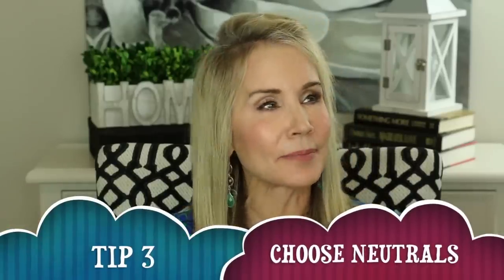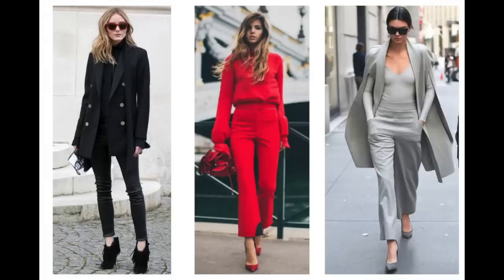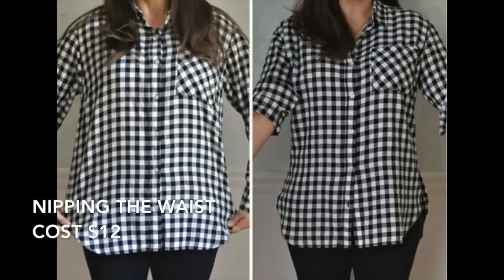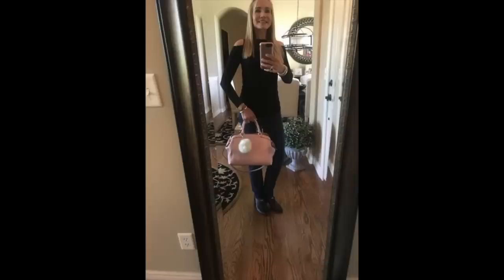💝 TIPS TO LOOK MORE STYLISH 💝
10 TIPS TO LOOK MORE ATTRACTIVE

This video shows you 10 tips to look more stylish.  These are quick, easy tips to look more stylish. If you are looking for quick tips to look more stylish, please watch my video.  If you have tips to look more stylish, please share them in the comments below.

PRODUCTS MENTIONED IN TIPS TO LOOK MORE STYLISH VIDEO
Pull Out Clothing Rack

ITEMS WORN IN TIPS TO LOOK MORE STYLISH VIDEO:
I wear a variety of jewelry in my videos and the following is a list of my most worn pieces:

David Yurman Diamond Wheaton Ring

David Yurman Wheaton Ring in Black Onyx and Diamonds

David Yurman Cable Classics Bracelet in Diamond

David Yurman Cable Classics Bracelet with One Diamond Station

David Yurman Cable Classics Bracelet in Diamonds and 14K gold (single station bracelet)

MAKEUP WORN IN TIPS TO LOOK MORE STYLISH VIDEO:
Too Faced Sweet Peach Comfort Matt Foundation in Nude
Laura Mercier Secret Brightening Powder for Under Eyes
Laura Mercier Loose Setting Powder in Translucent
Tarte Shape Tape Concealer in Light Medium Honey
Dermablend Concealer in Medium
Tarte Clay Play Volume II Eyeshadow
Kevin Aucoin The Contour Book Volume II
Stilla Huge Extreme Lash Mascara
Chanel Joues Contraste Blush in 370 Elegance
Tweezerman Metal Eyelash Comb
Tweezerman Eyelash Curler
Ulta New Hue Shadow Switching Pan
Charlotte Tilbury Pillow Talk Lipstick and Lip Liner

BRUSHES USED IN TIPS TO LOOK MORE STYLISH VIDEO:
Real TechniquesB02 Brush
Sigma Eye Shading Brush in E55
MAC 217 Blender Brush
Sephora Pro Shadow Brush #15
Sigma Blending Brush E45
Sigma Tapered Highlighter F35

JOIN EBATES!  GET 2%-10% CASH BACK ON YOUR ONLINE PURCHASES!  GET $10 JUST FOR SIGNING UP!

How Does Ebates Work?  When you want to go shopping online, go to Ebates first.  Search for the store you want to visit (i.e. Macy's Amazon, Old Navy, etc), then click on the offer you want to use!  Each quarter you will receive a check from Ebates for your Online Rebates (it's just like the old rebates, except you don't have to send anything in to get money back, except go through Ebates).

Face Book: Fifty Plus Beauty

Note: I have purchased the majority of products in my videos.  II I ever receive a product free, I will mention it in the video or the description.

Other YouTubers You May Enjoy:
Angie (HotandFlashy)